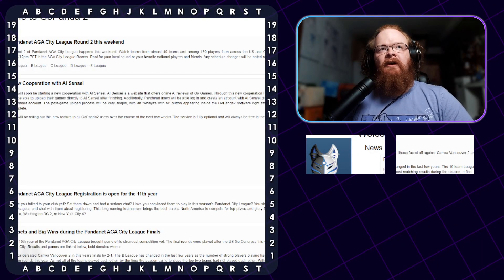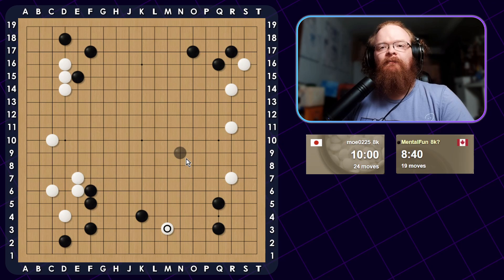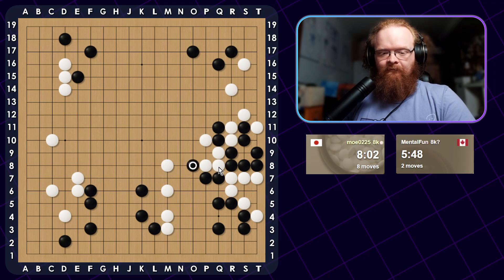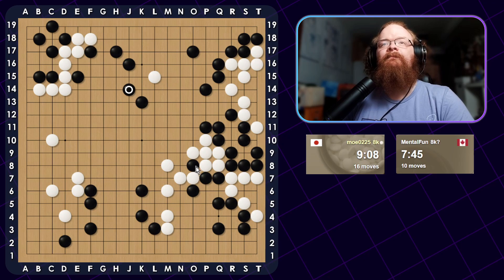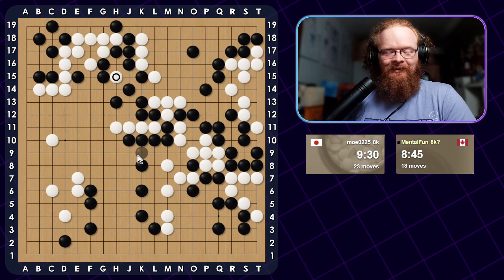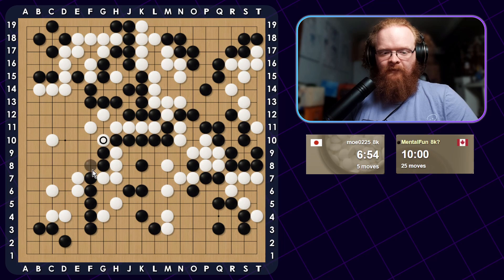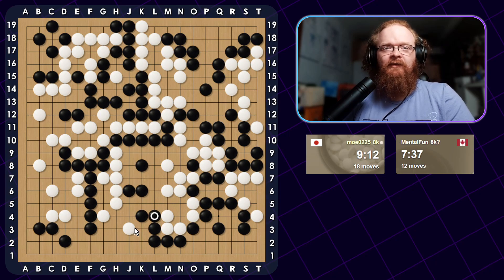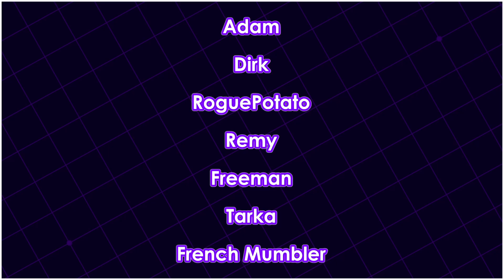8k Pandanet Game - Don't Forget Your Groups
After playing a bunch of 7d+ games in a tournament and then streaming some 5d games for fun, I just wanted to play a simple game. Because of all the stuff I did before it was a little hard to play perfectly simple, but pandanet is great for solid/fundamental play. My opponent actually did quite well and really did a good job reading some important areas out.